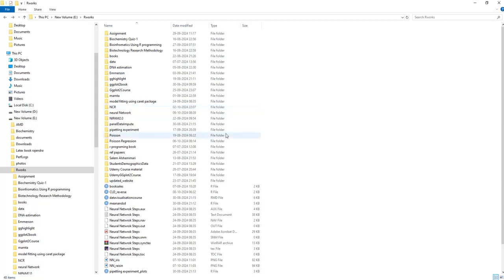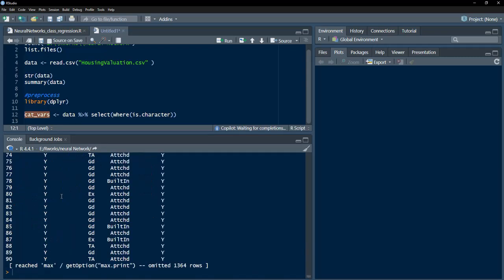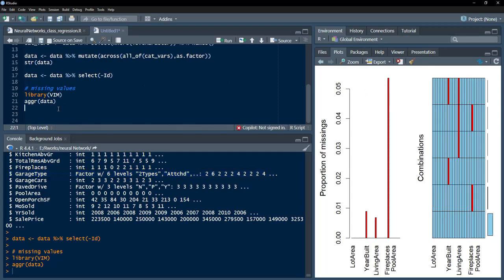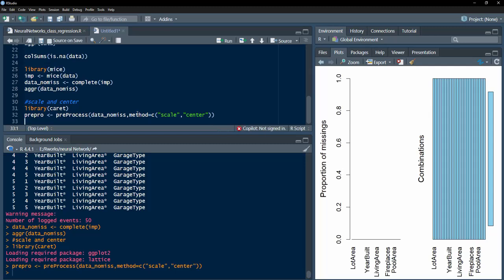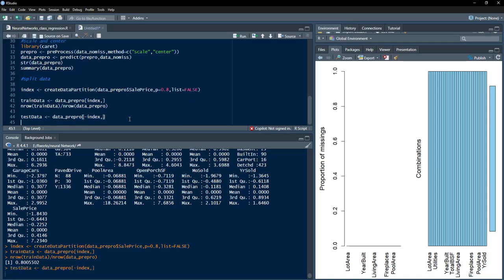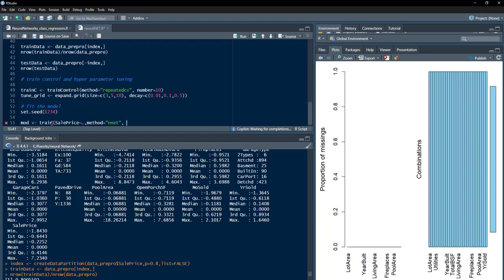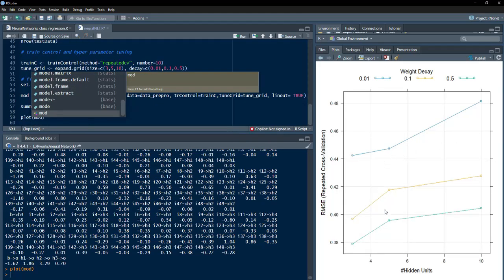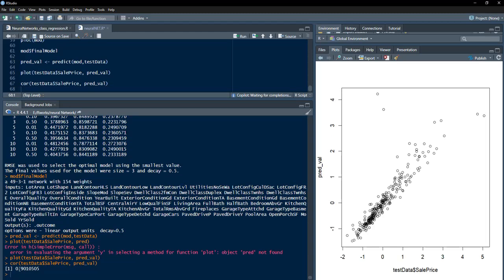Fitting a Neural Network Model on Housing Data with Categorical Variables using R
In this video, I demonstrate how to fit a neural network model to housing sales data using R programming. We use character predictor variables, convert them to factors, handle missing data, scale and centre the data, and apply hyperparameter tuning to get the best model. Learn how to fit neural networks with categorical data and validate your model's predictions. Watch this video for a hands-on tutorial in R for neural networks!

Key highlights:

1. Importing data and setting the working directory
2. Handling categorical variables
3. Imputation of missing data
4. Scaling and centering variables
6. Splitting data into training and test sets
7. Hyperparameter tuning with repeated cross-validation
8. Evaluating model performance and prediction

Time Stamps/Chapters:
00:00 - Introduction to Neural Networks with Categorical Data
01:30 - Importing Housing Sales Data
04:10 - Handling Categorical Variables
07:45 - Converting Character Variables to Factors
10:20 - Checking for Missing Values
12:00 - Imputing Missing Data using mice Package
14:40 - Scaling and Centering the Data
17:50 - Splitting Data into Training and Test Sets
20:00 - Hyperparameter Tuning with Repeated Cross-Validation
23:15 - Fitting the Neural Network Model
25:40 - Evaluating Model Performance (RMS Error)
28:15 - Prediction and Validation
30:10 - Plotting Predicted vs Actual Values
31:30 - Conclusion and Summary

R script for this video
Due to the angled brackets issue of the pipe operator and assignment operator, the Script can not be copy pasted here. Please download the script from the following link.